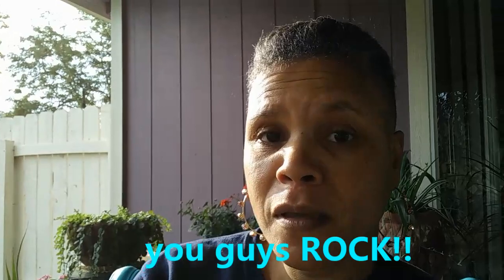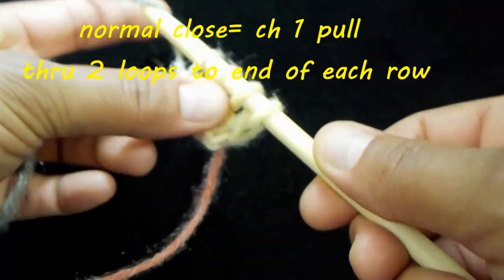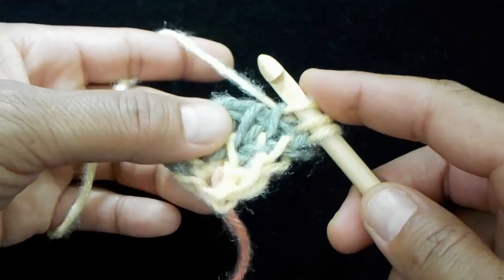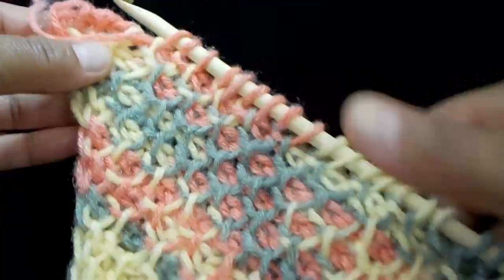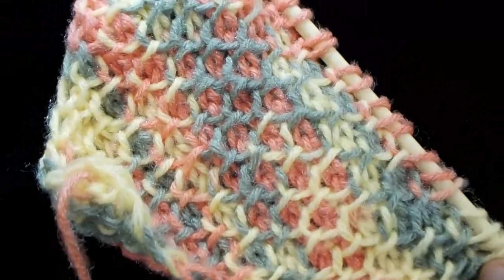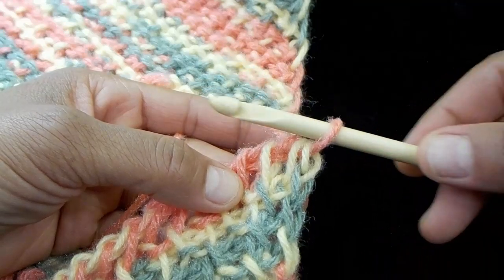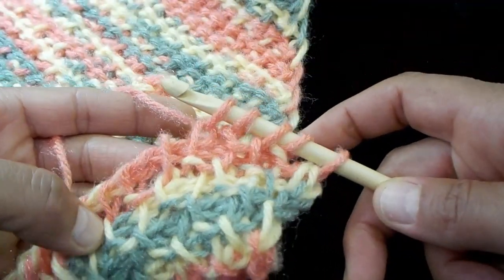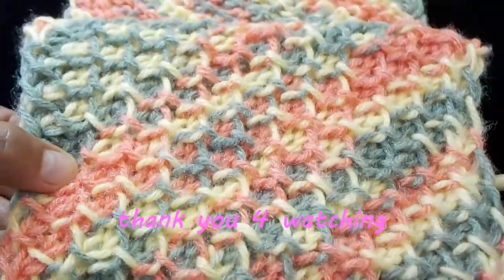corner to corner crochet honeycomb stitch | Tunisian simple and purl stitch blanket scarf etcetera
learn this corner to corner crochet honeycomb stitch.  using Tunisian simple stitch & Tunisian purl stitch you will create a beautiful honeycomb look in just a few short rows.  expand your crochet skills learning right & left side increase and decrease. you're seeing it here first with the crochet lady